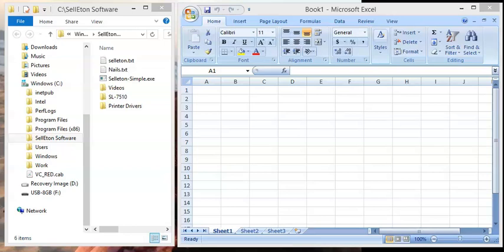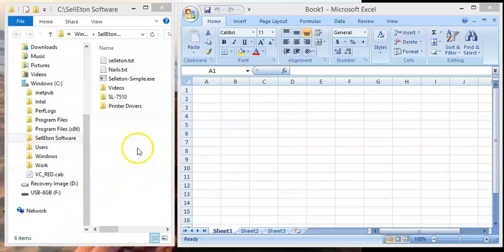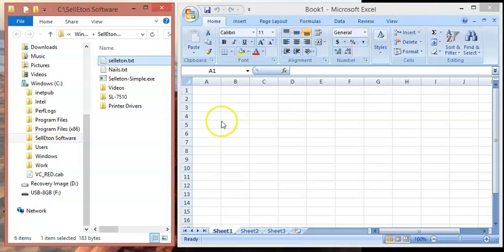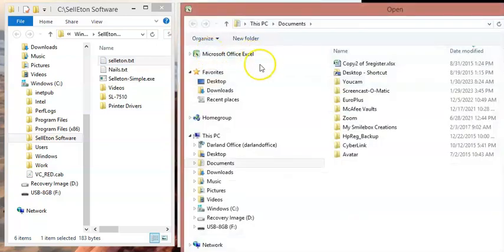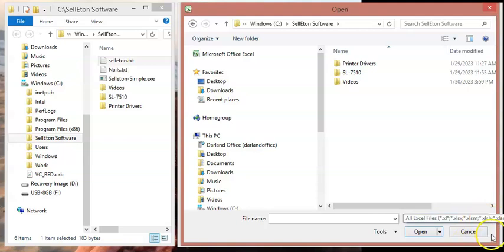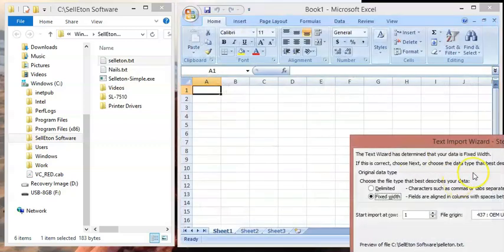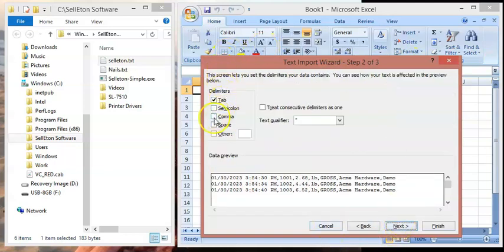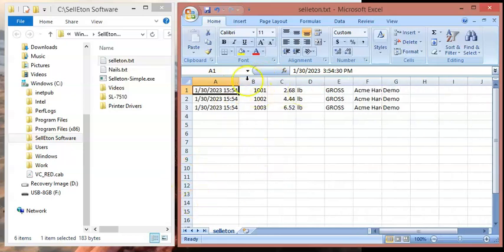SellEton Software CSV File to Excel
This video goes through importing a CSV file created with SellEton Simple software into a Microsoft Excel spreadsheet.